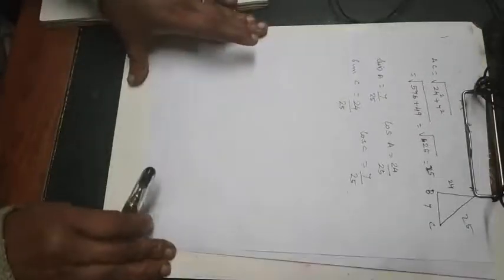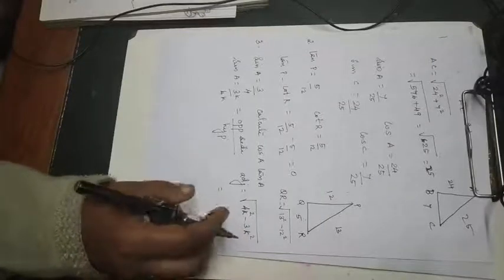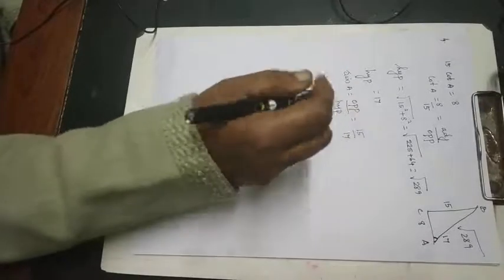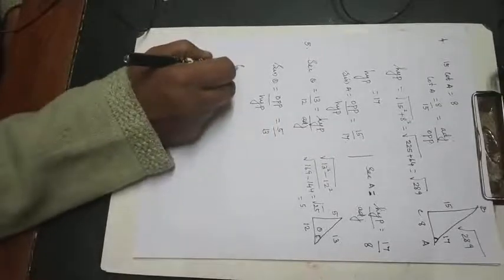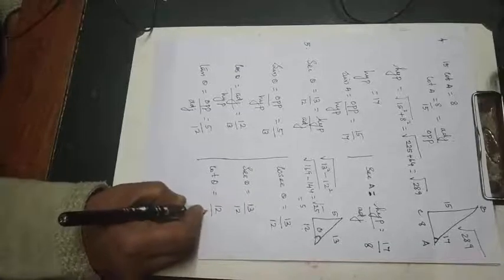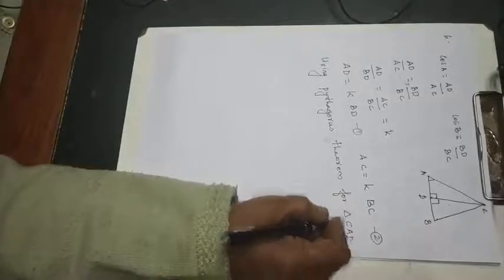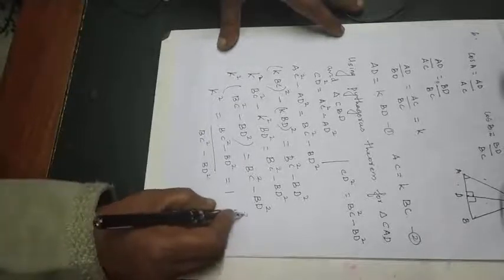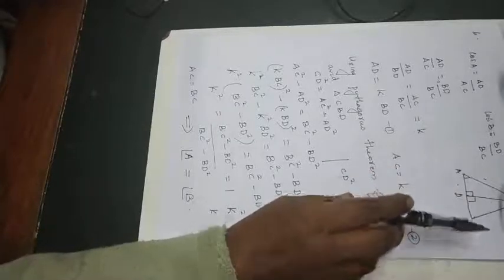STD 10 TRIGONOMETRY PART 3 MATHS